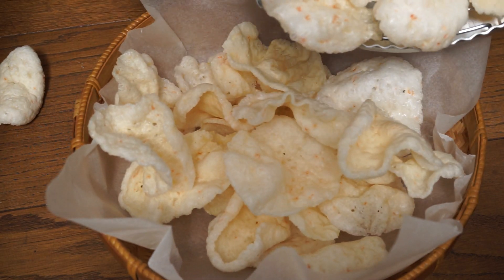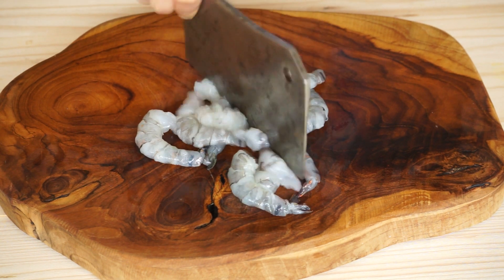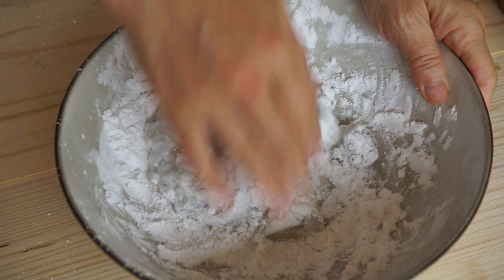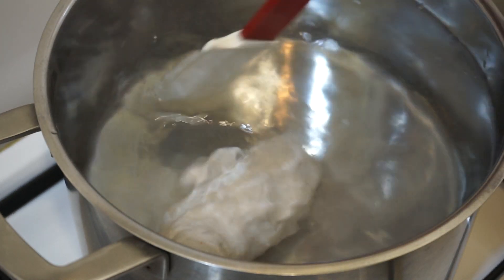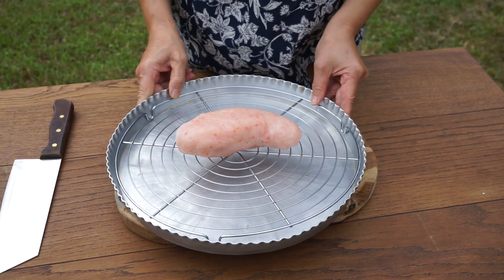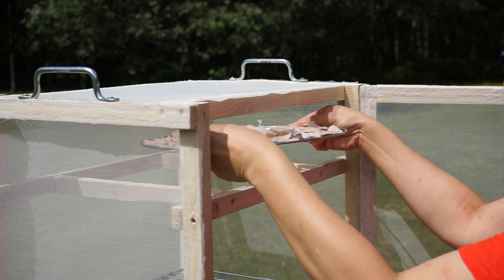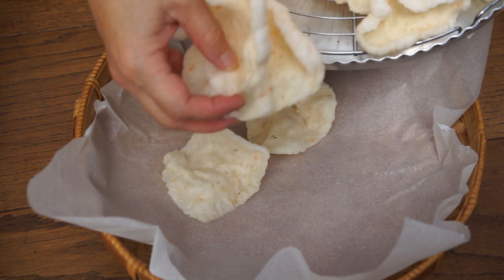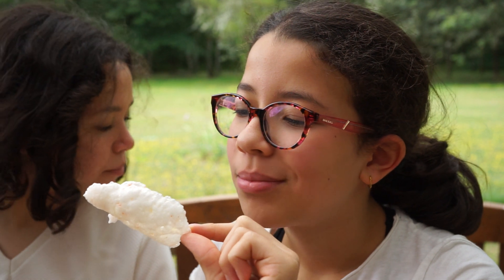Prawn Crackers: Easy To Make At Home!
Do you know that it is easy to make prawn crackers at home! Without the addition of artificial flavors and with a good proportion of shrimp in their composition, they are tastier than those you can buy.

👩‍🍳 Ingredients for about 250g of crackers
150g tapioca starch
150g raw shrimp
7cl water
1 tsp salt
Frying oil

🎵 Music 🎵
Parisian Cafe - Aaron Kenny
Wandering Soul - Asher Fulero